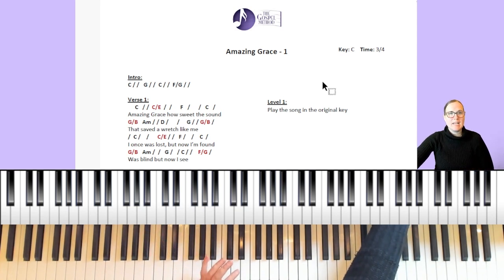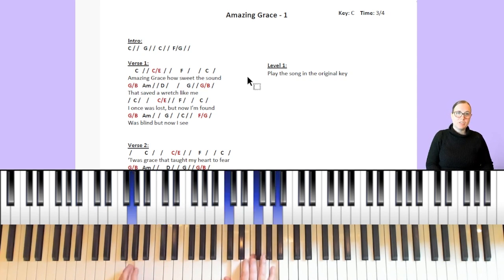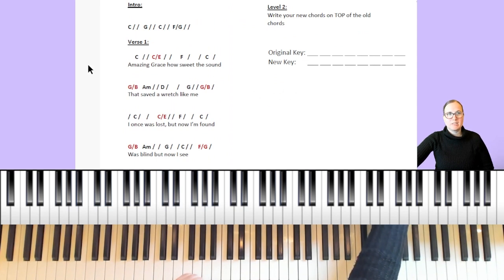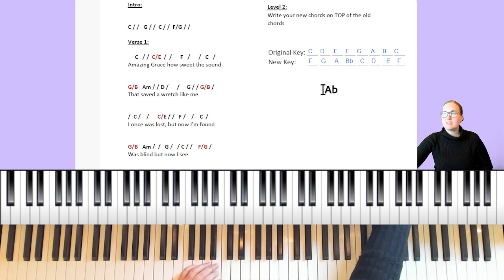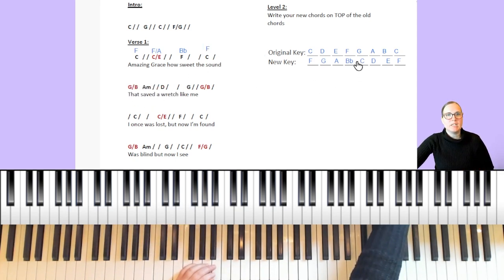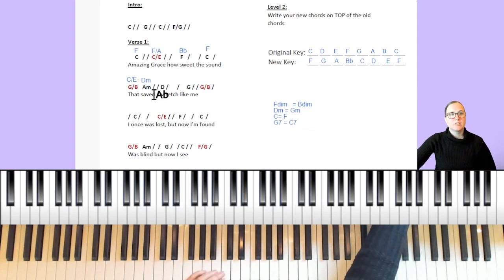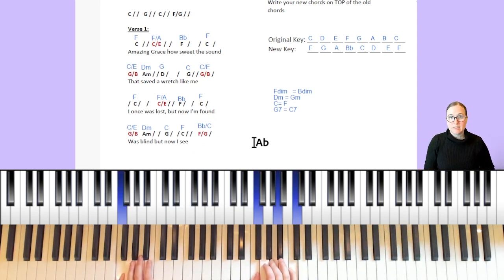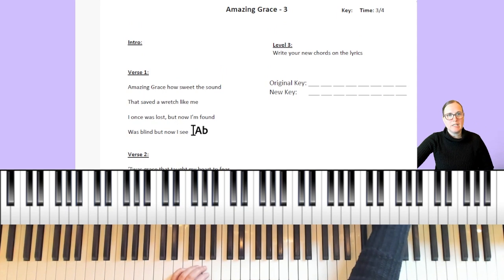How to TRANSPOSE a Song Into a New Key! | Playing in all 12 Keys | Using the song "Amazing Grace"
How to TRANSPOSE "Amazing Grace" from the Key of C into the Key of F. An easy beginner piano tutorial!

📕 Take your Lessons to the Next Level with Online Lessons with Christine

Timestamps:
00:00 How to Play How Great Thou Art in the Key of C
00:58 Play the Song in the Original Key
03:37 The Transposition Process
06:25 Double Check Your Progress
07:11 Rewriting Your Song in the New Key
07:25 How to Transpose into all 12 Keys

Get access to exclusive intermediate videos and handouts. Learn concepts like transposing, fills, left hand patterns, 7th chords, 9th chords, and more to take your playing to the next level!